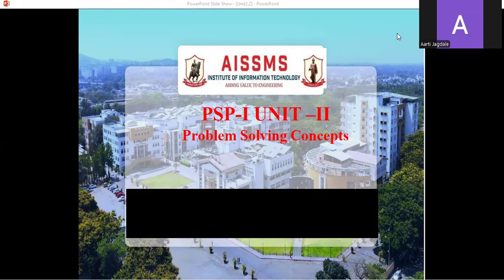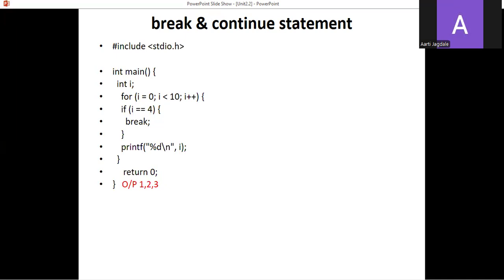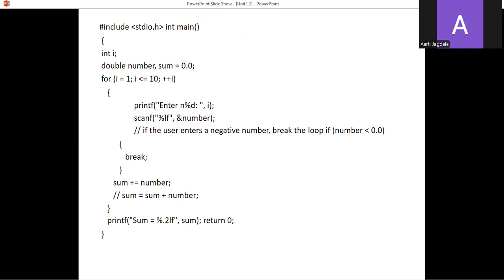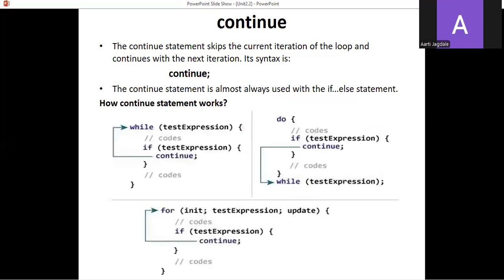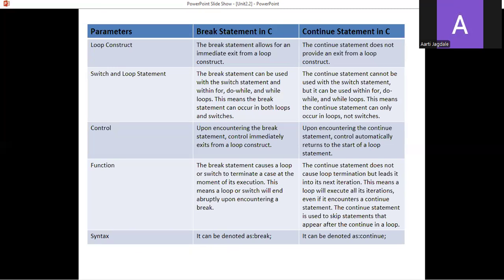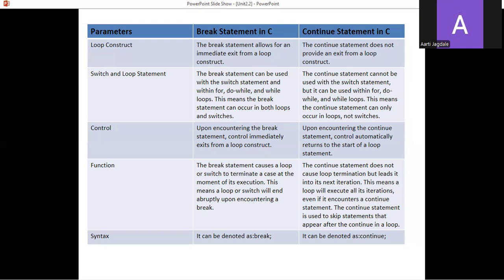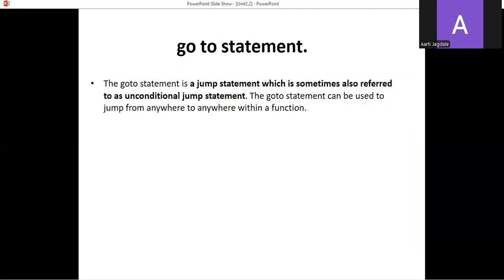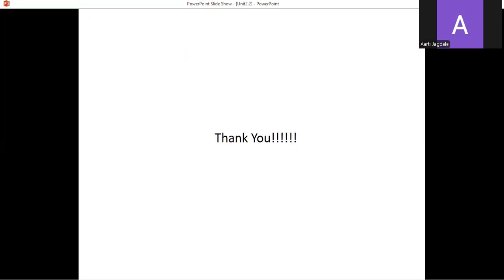PSP-I Lecture3 how to use break Statement in C by Aarati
How to use break Statement in C